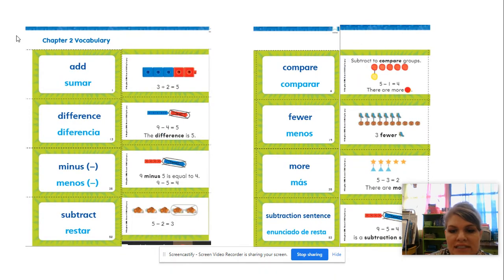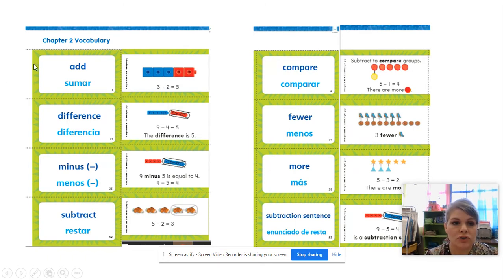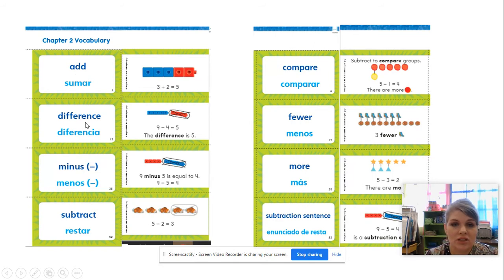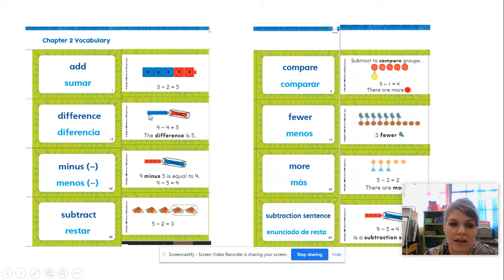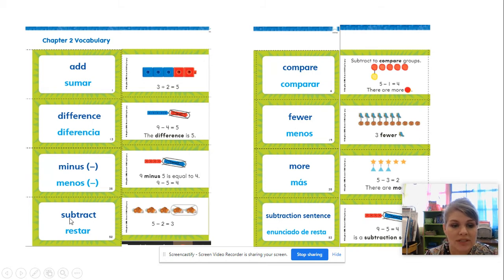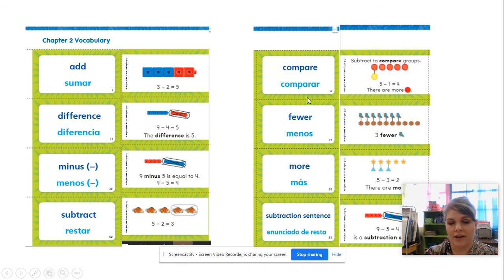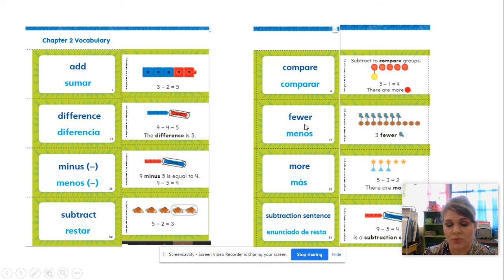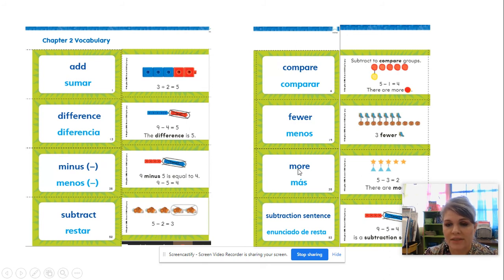Chapter 2 Subtraction - Vocabulary Introduction